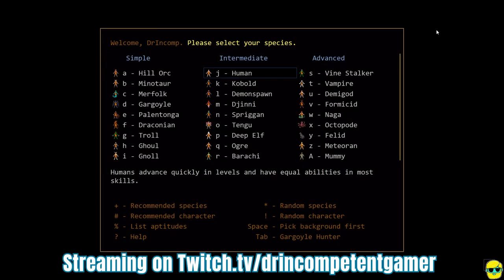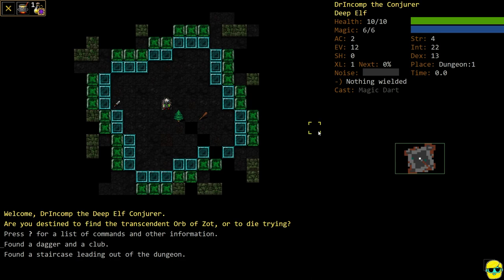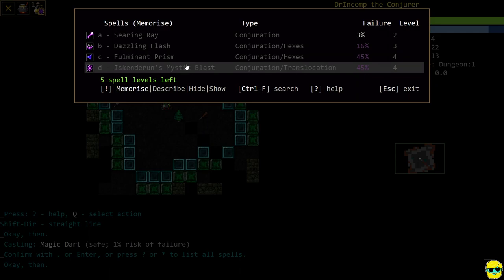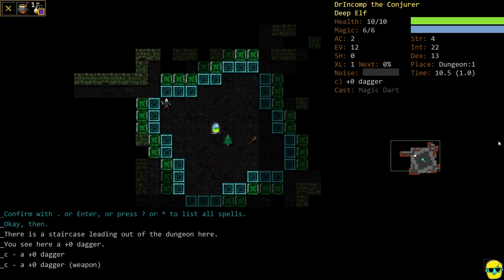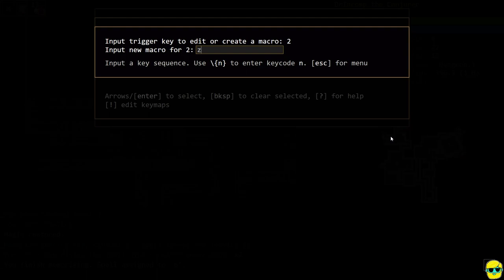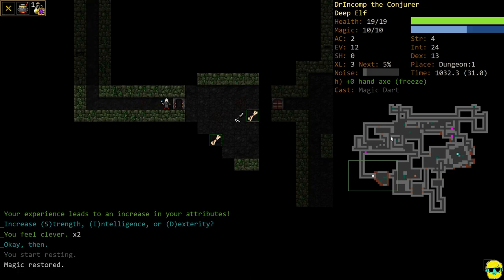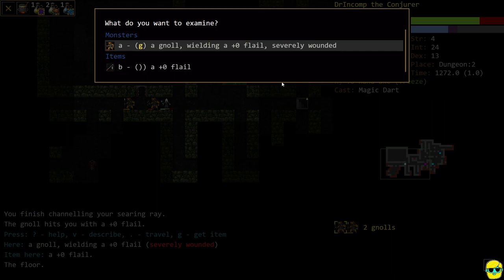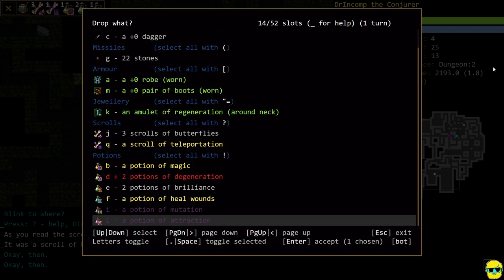Dungeon Crawl Stone Soup (DCSS) | 2022 Guide for Complete Beginners | Episode 34: Spellcaster Ep. 1